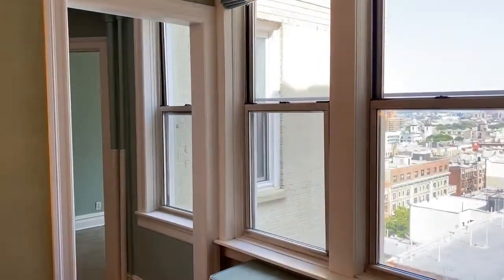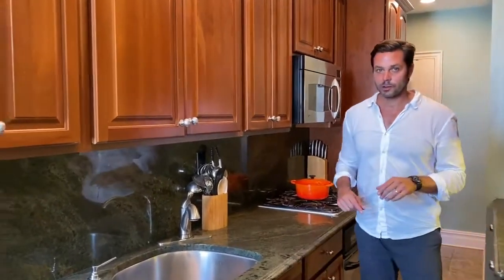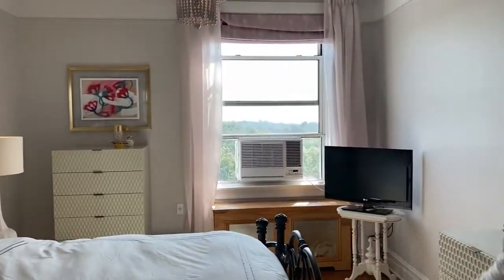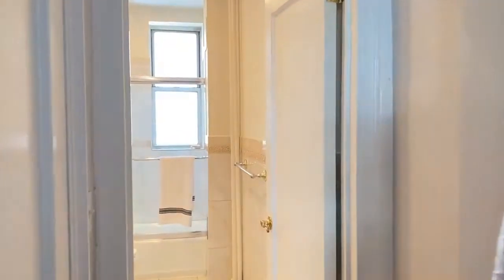Living in Prospect Heights! 41 Eastern Parkway, Apartment 12A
Gracious living with expansive PROSPECT PARK VIEWS & the option to purchase TWO PARKING SPACES! Welcome to this elegant, pre-war, four bedroom home with stunning, south-facing views over Mt. Prospect Park and the Brooklyn Central Library. Please inquire about the parking spaces, which are being sold separately for an additional fee.

This updated classic apartment has been lovingly maintained to preserve the iconic, Art Deco charm. Enter this sophisticated apartment into a grand foyer that seamlessly flows into living and dining making it an ideal entertaining space. Featuring a classic layout, the massive living room is bright with south-facing windows allowing the light to pour in over the trees across the street. The formal dining room easily seats ten and the adjacent chef's kitchen is a cook's dream. Many A-line apartments have opened the kitchen into the dining area to create a more modern open concept kitchen. The former maids room with a half bath and washer/dryer is located directly off the kitchen and can easily be used as a fourth bedroom, office, or peloton/fitness room.

The three larger bedrooms are down a gracious hallway from the living area providing privacy and great separation of space. The large, south-facing, primary bedroom gets beautiful light and has incredbile views of the park. An updated en-suite bathroom has a large vanity and windowed shower. The second and third bedrooms are well proportioned, have stunning park and city views, large closets, and share a windowed bathroom with a large linen closet. With seven closets throughout the apartment, storage will not be an issue. Twelve windows featuring three exposures bring the outside in, and the views will leave you speechless. The apartment also features gorgeous original oak floors with mahogany detailing, beautiful moldings and original details, and solid wood doors. With walls and ceilings constructed of plaster and concrete, this apartment is incredibly quiet.

The Copley is a sought-after pre-war building located at the nexus of Brooklyn culture with the Brooklyn Museum, Public Library, Botanic Garden, and Greenmarket located across the street. Built in 1926, the building features a breathtaking Art Deco lobby that has been meticulously restored, full-time doorman, full-time live-in super, roof deck with 360-degree views, storage upon availability, central laundry and a bike room. The 2/3 trains are just one block away, the B/Q trains are a short distance away at Grand Army Plaza, there are world class dining and shops just around the corner on Vanderbilt, and it's a short trip to the Barclays center. Apartments of this scale and quality rarely become available, so don’t miss out!

Sold by Brad Bateman and Jessica Fields of the Bateman Fields Team at Compass.